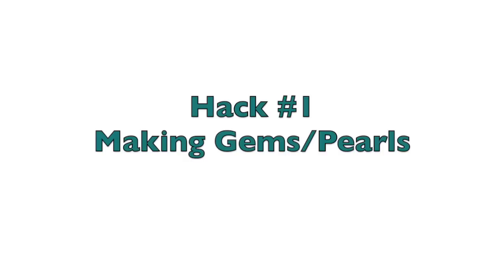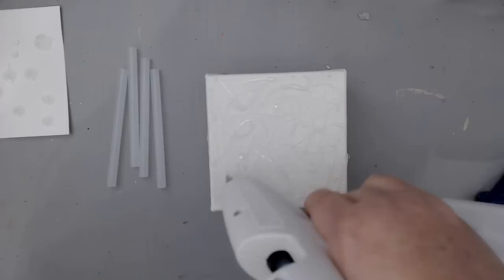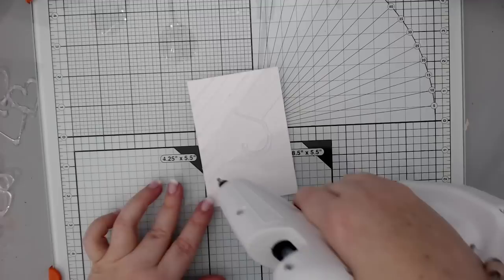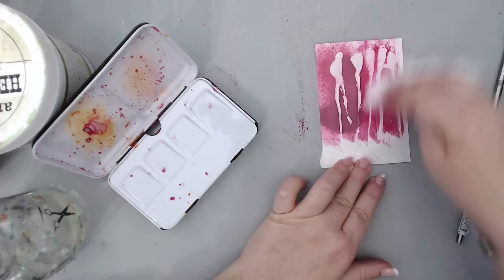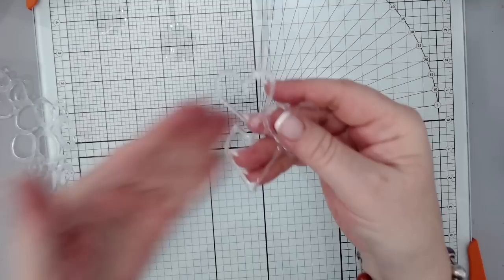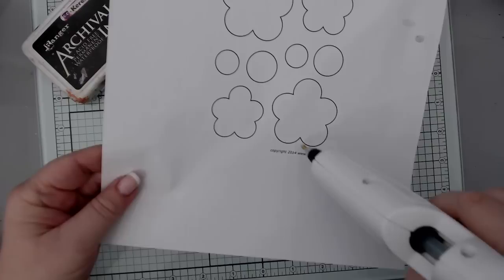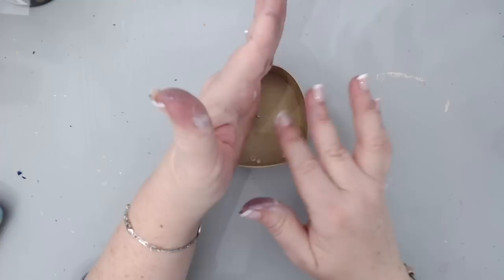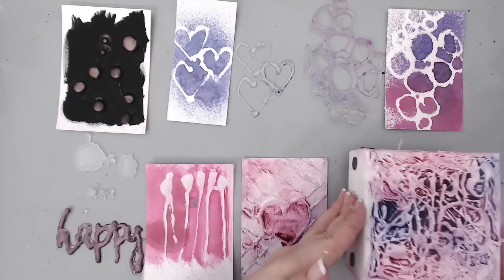10 Hot Glue Gun Life Hacks for Mixed Media, Cards, Art journaling and Crafts.-DIY Must-try Hacks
10 Hot Glue Gun Life Hacks for Mixed Media, Cards, Art journaling and Crafts.-DIY Must-try Glue gun Hacks for any project.

• Adtech High Temperature Project Pro Mini Glue Gun With 30 Pack Glue Sticks Set

• Ad-Tech Plastic High-Temp Precision Pro Mini Glue Gun-White

• Martha Stewart Crafts Dual Temperature Glue Gun with Glue Sticks

• Tonic Studios 12-Inch by 12-Inch Tempered Glass Cutting Mat with Measuring Grid

• Tonic Studios Glass Cutting Mat

• Prima - Iron Orchid Designs - Vintage Art Decor Mould - Louis

• Prima - Iron Orchid Designs - Vintage Art Decor Mould - Needful

• Prima - Iron Orchid Designs - Vintage Art Decor Mould - Royale

• Prima Marketing Iod Decor Mold-Medallions

• Prima - Iron Orchid Designs - Vintage Art Decor Mould - Renaissance

• Prima - Iron Orchid Designs - Vintage Art Decor Mould - Trifles

• Prima - Iron Orchid Designs - Vintage Art Decor Mould - Reflections

• Prima Marketing Watercolor Confections: Decadent Pies